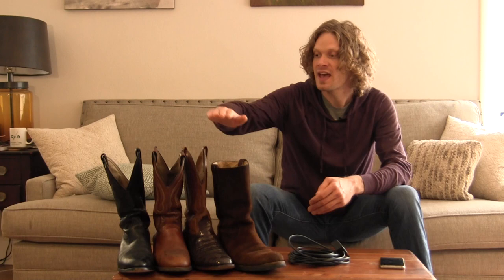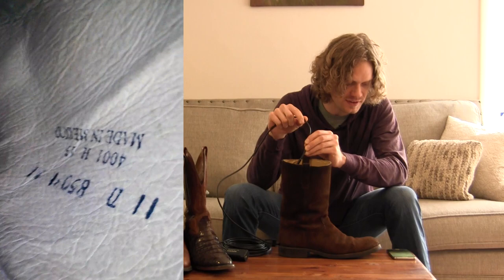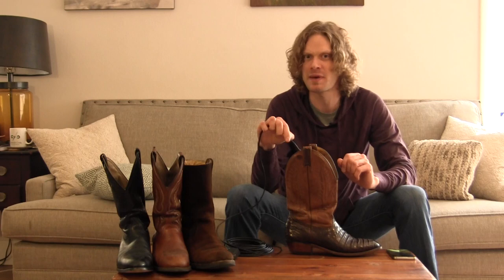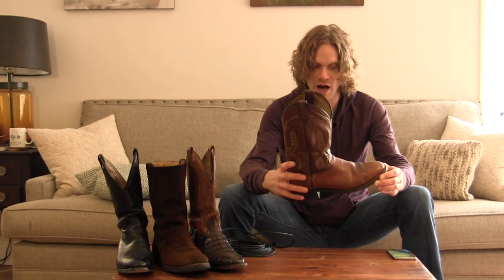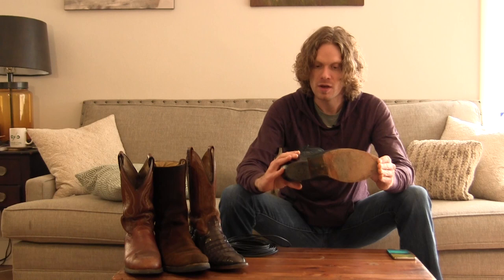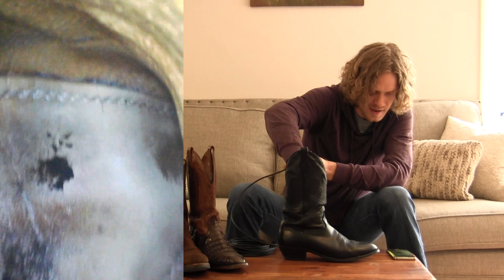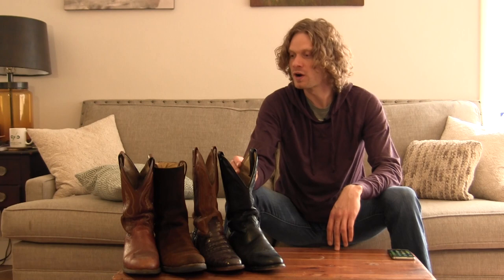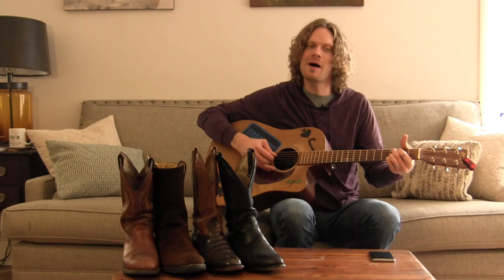Cowboy Boot Insole Look (Part Two)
All of your comments on the last video where I looked inside my oldest pair of cowboy boots inspired me to take the endoscope to the rest of my cowboy boots!

Music in this episode is "Fat Bear" by me! (Jeremiah Craig)